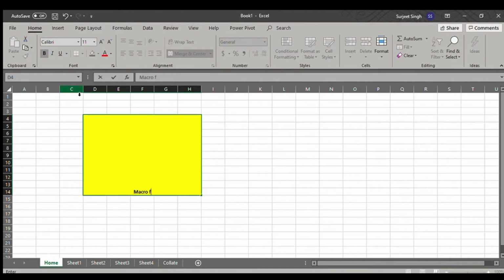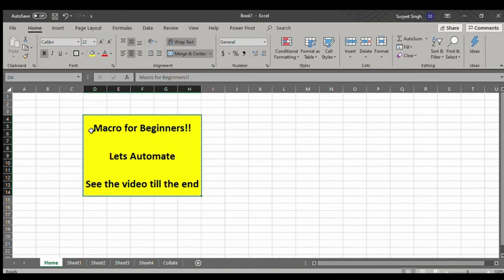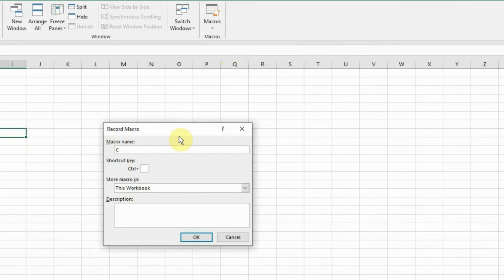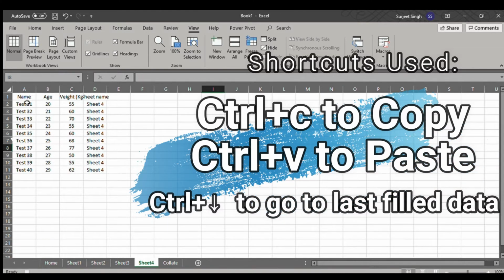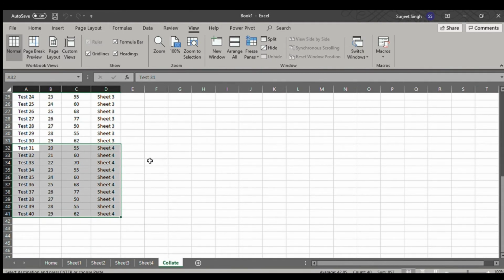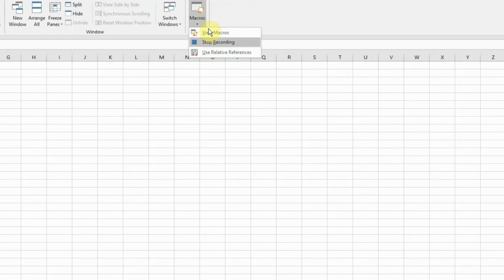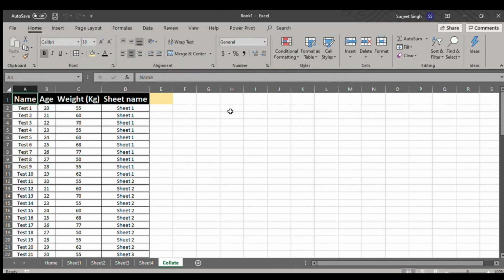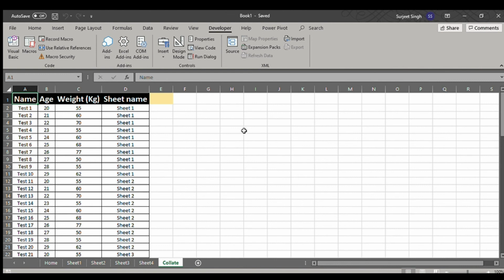Macros in Excel for beginners | How to Create Macros in Excel Tutorial I MS Excel Tutorial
In this Session, we would learn how to record Macros in MS Excel.

This is very interesting topic for new beginners to learn the easy way automation of Data. Follow the easy steps to learn automation of your repetitive tasks.

Solution Provided:
Recording Macros in excel
Create my first Macro
How to record a Macro in Excel
Macro for Beginners
Macro for dummies

इस सत्र में, हम सीखेंगे कि MS Excel में मैक्रोज़ कैसे रिकॉर्ड करें।

डेटा के स्वचालन को सीखने के लिए यह बहुत दिलचस्प विषय है। अपने दोहराए कार्यों के स्वचालन को जानने के लिए आसान चरणों का पालन करें।